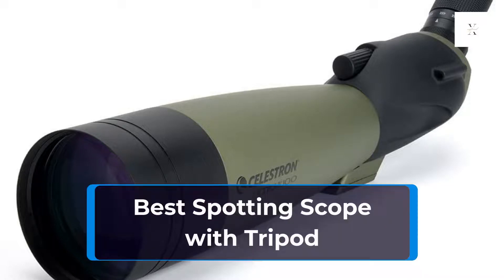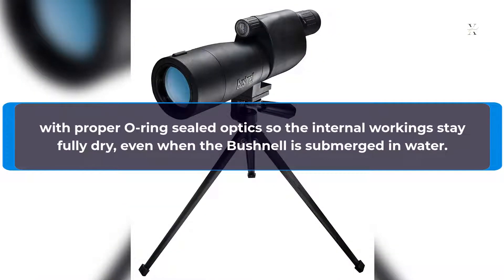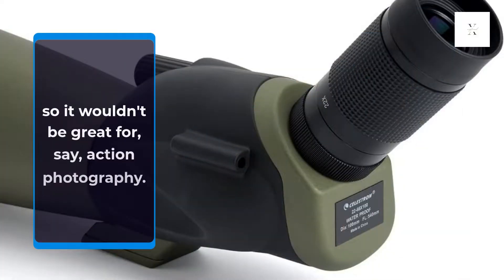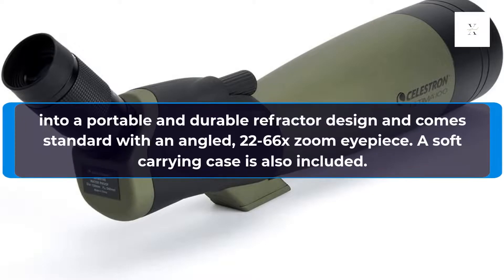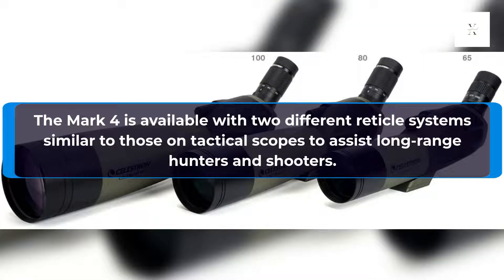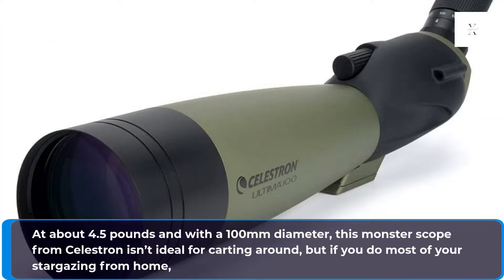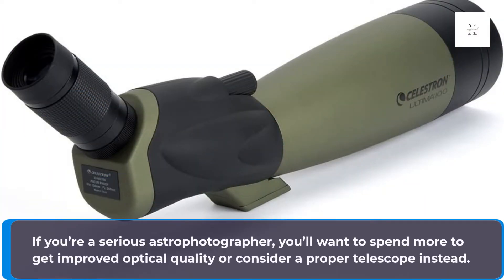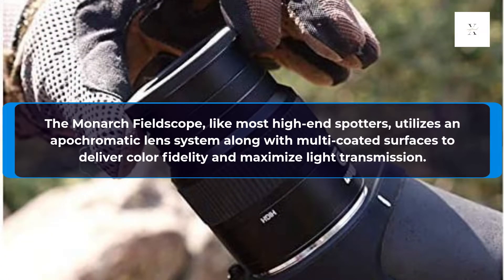Best Spotting Scope with Tripod 2022 | Ideal for Target Shooting Hunting Bird On Amazon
Best Spotting Scope with Tripod 2022 | Ideal for Target Shooting Hunting

1. Bushnell Sentry 18-36x50
Amazon

2. Celestron Ultima 100
Amazon

3. Leupold Mark 4 20–60x80mm
Amazon

4. Celestron Ultima 100 22–66x100mm
Amazon

5. Nikon Monarch Fieldscope 20–60x82mm
Amazon